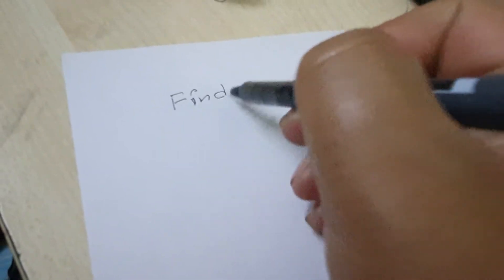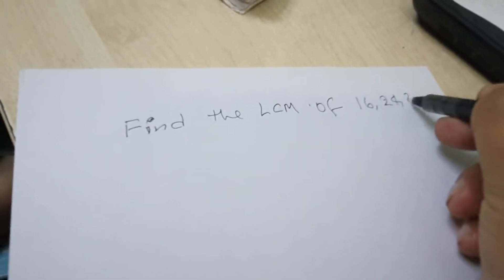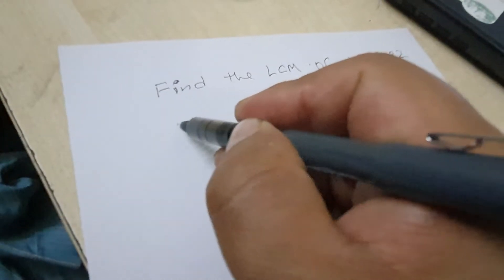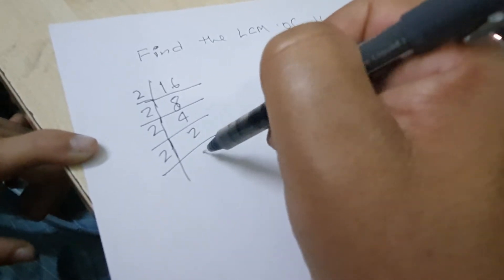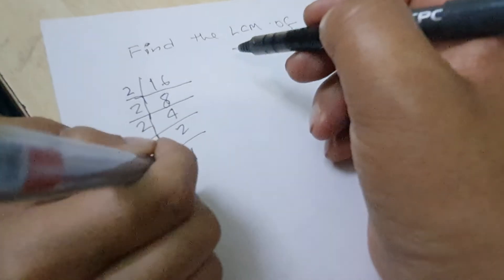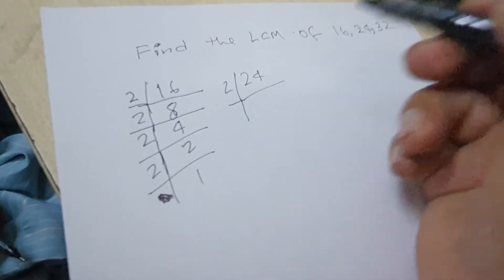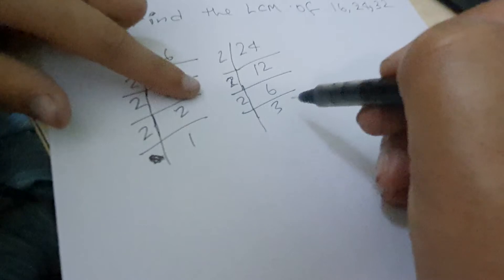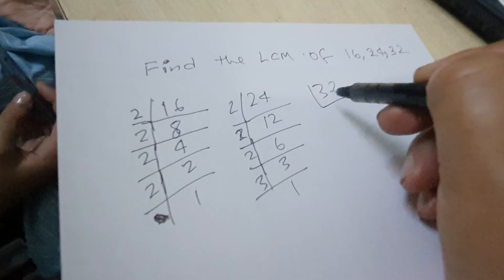Find the LCM of 16, 24, 32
Mix item
fun, comedy, poem, song, music, teaching language, cooking, travel blog and more activities items.